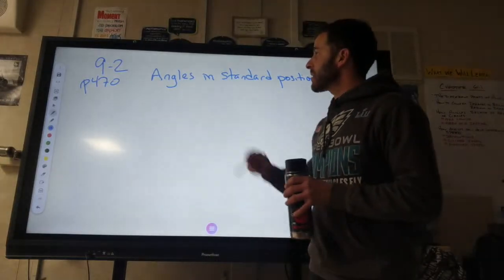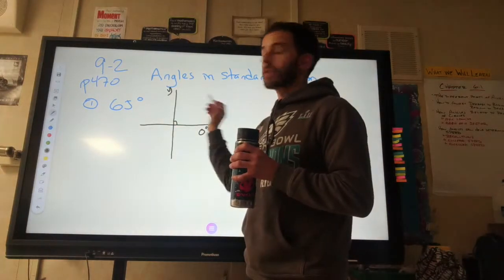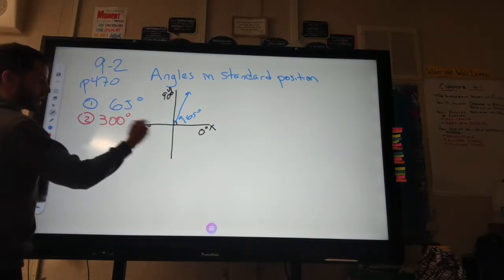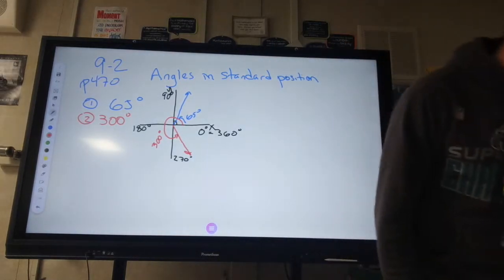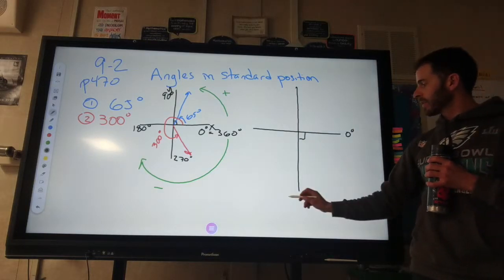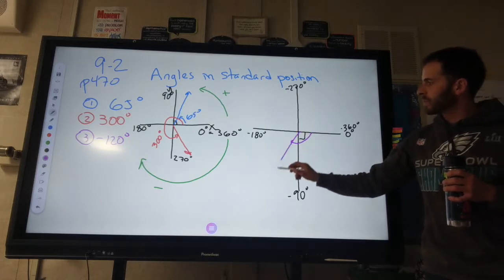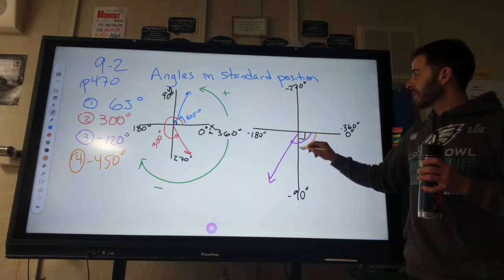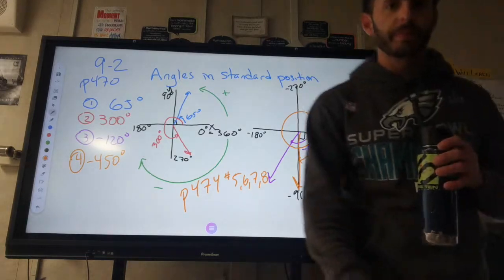9-2 Part 1 Angles in Standard Position p470 #1-4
Big Ideas Algebra 2 Chapter 9 Section 2 p4701.

This video is about 9-2 Part 1 Angles in Standard Position